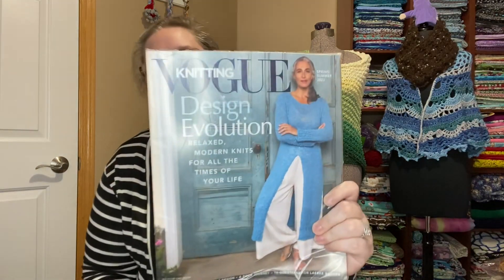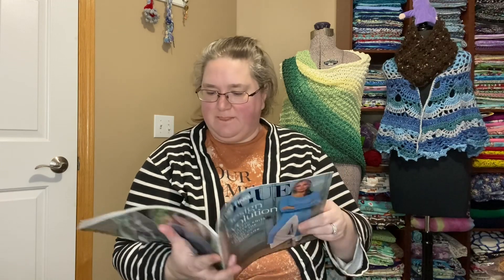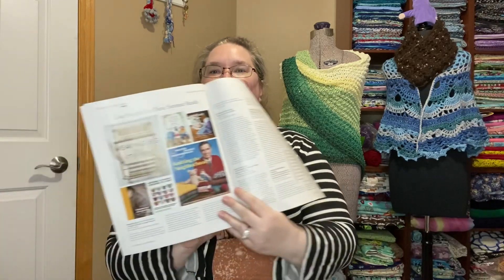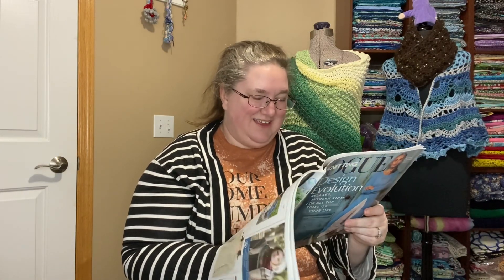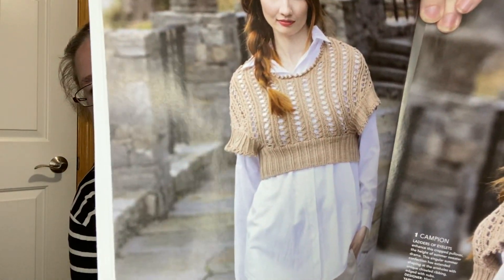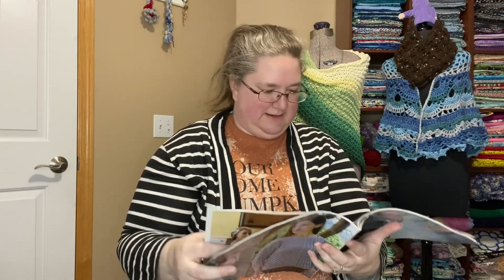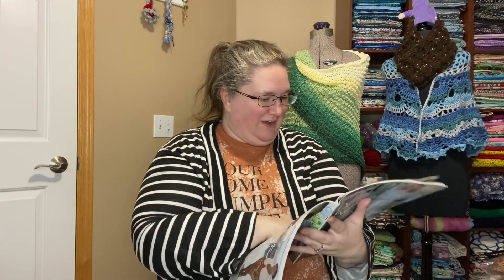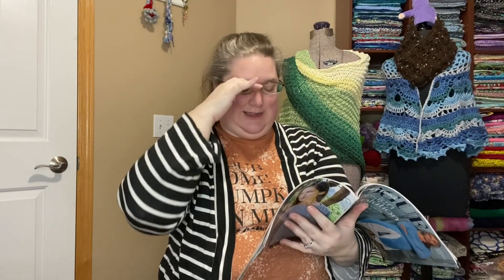Spring/Summer Vogue Knitting Flip Through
Hello!  Today we are flipping through the latest issue of Vogue Knitting!

What do you try hunk?  What would you make/wear?